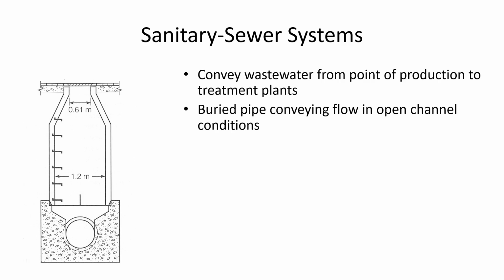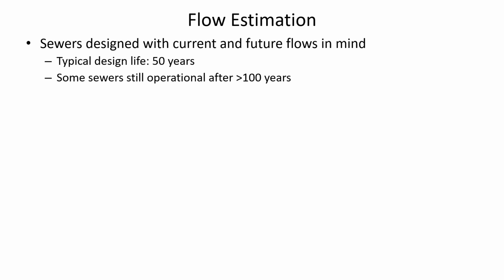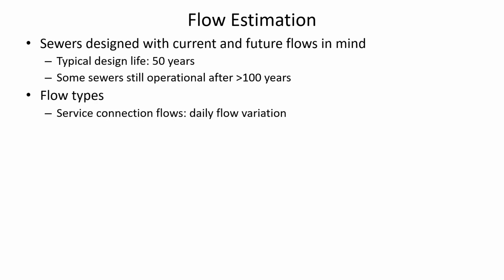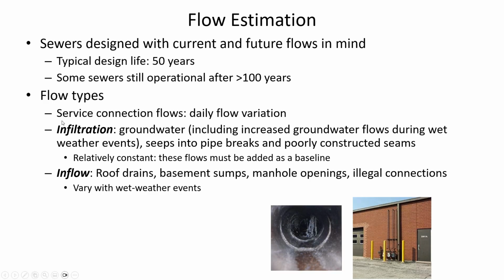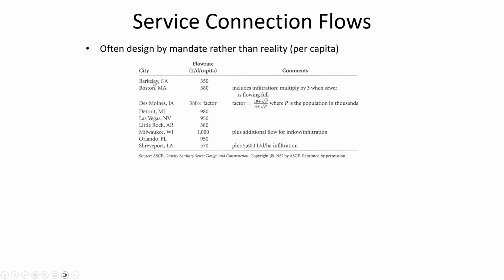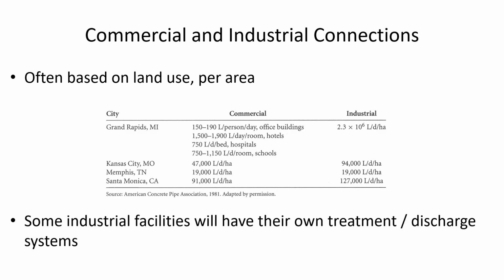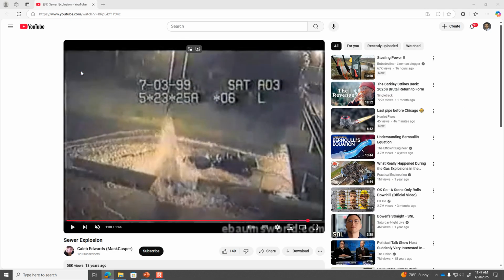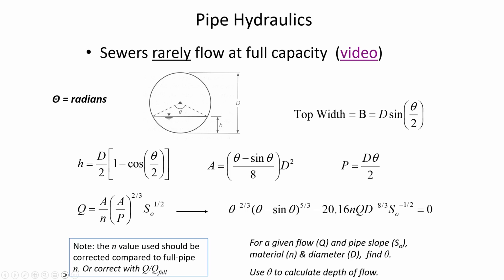Sizing of sewer pipes - demand estimation - CE 331, Class 41 (28 Apr 2025)